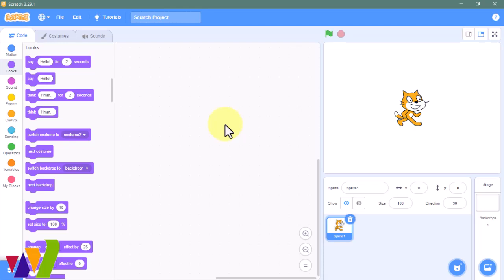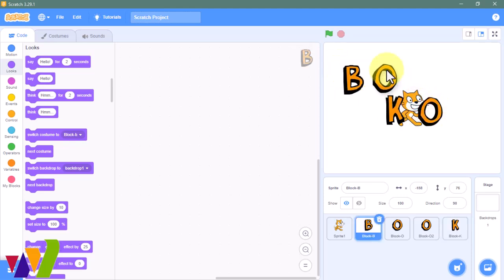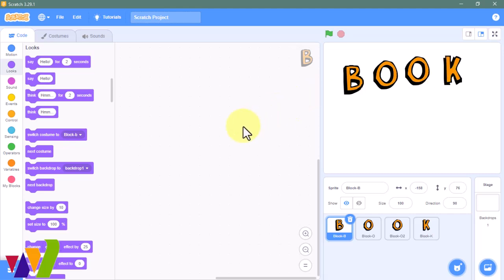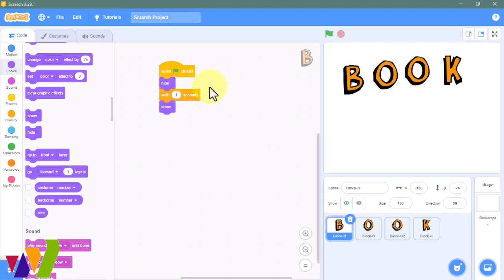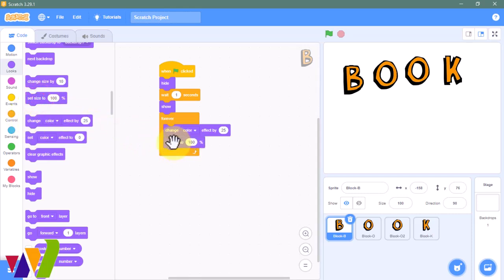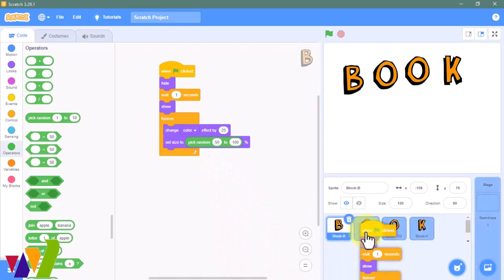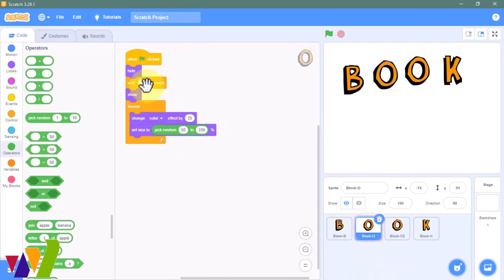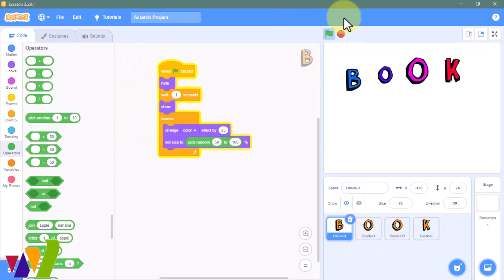Week 1-2 Letter Animation in Scratch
Show each letter in “BANANA” one at a time.
Animate the colours and size